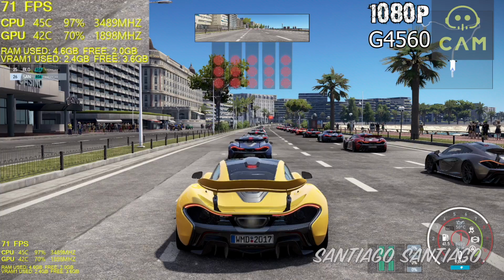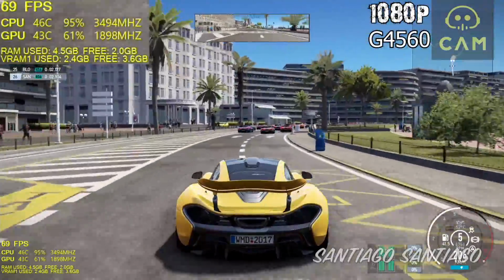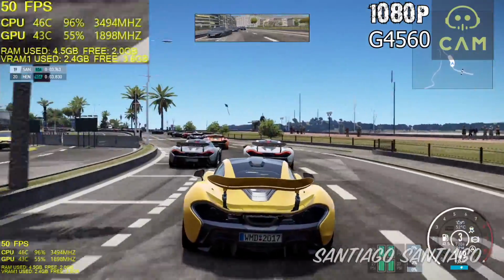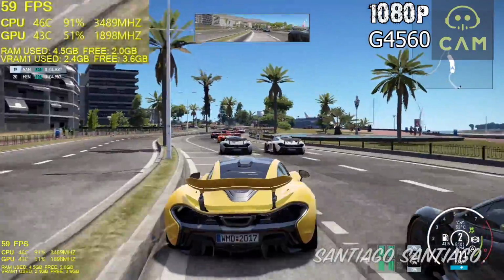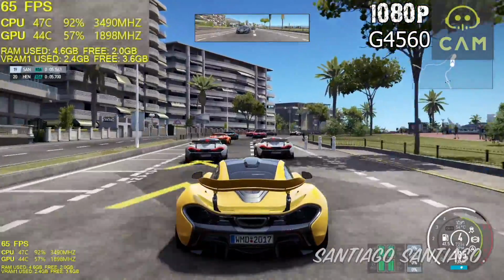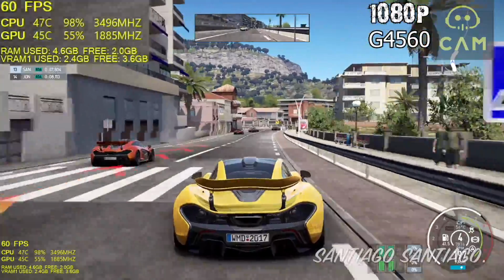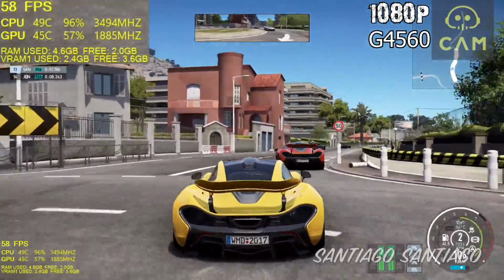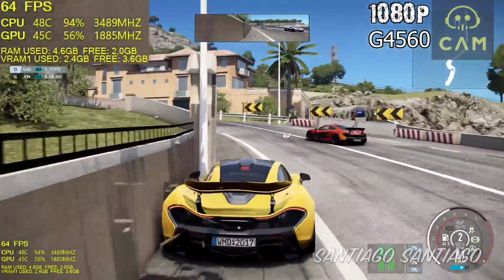Project CARS 2 - GTX 1060 - Ryzen 3 1200 and G4560 - 1080p - 1440p - 4K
Gameplay starts at 00:22 (1080p G4560)
Storm at 02:05
I switch to 1080p at 03:35 (Ryzen 3 1200 OC starts here)
Storm at 06:06
I switch to 1440p at 08:33
Storm at 11:01
I switch to 4K at 12:39 (1060 OC)
Storm at 15:11

-8GB RAM DDr4 2133MHz (2x4GB Kingston HyperX Fury)

-1TB HDD 7200RPM (Western Digital Blue)

-8GB RAM DDr4 2400MHz running @2933MHz with XMP (2x4GB Kingston HyperX Savage)

-1TB HDD 7200RPM (Western Digital Blue)